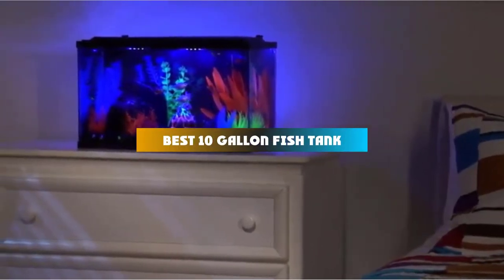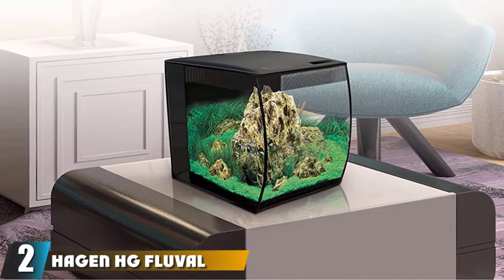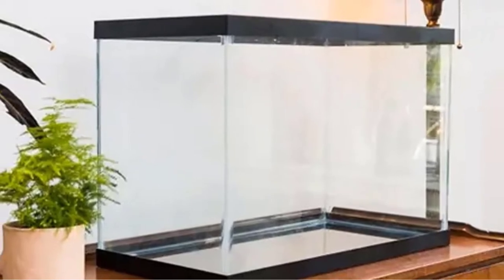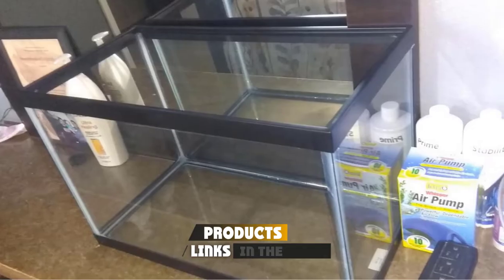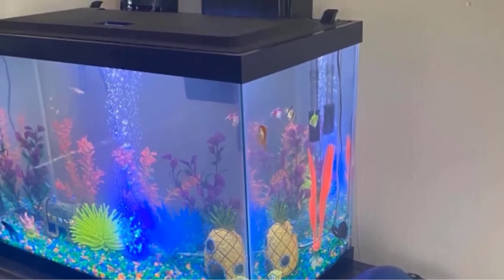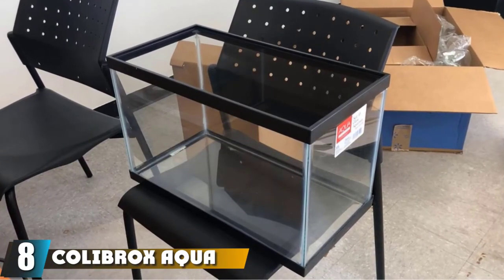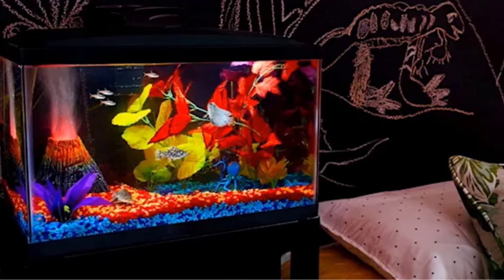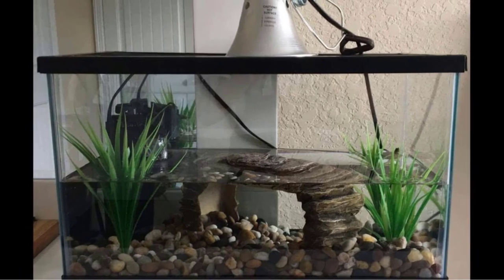Fish Tank: ✅ Best 10 Gallon Fish Tanks 2024 (Buying Guide)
Links to the Best 10 Gallon Fish Tank we listed in today's 10 Gallon Fish Tank Review video & Buying Guide:

Top 10 10 Gallon Fish Tanks List:

1 . Aqueon 10 Gal Led Aquarium Kit
2 . Hagen HG Fluval Flex Aquarium
3 . Marina Led Aquarium Kit
4 . Penn Plax Curved Corner Glass Tank Kit
5 . Aqueon 10 Gallon Black Aquarium
6 . Glofish Aquarium Kit
7 . AquaSprouts Garden Aquaponics Kit
8 . Colibrox Aqua Aquarium
9 .  Aqueon Basic Kit Aquarium
10 . Aqua Culture 10 Gallon Aquarium Starter Kit

In this video, we have gathered the Best 10 Gallon Fish Tank on the market today, so your fishing adventure will be much more thrilling. After extensive research, considering all types of consumers, we made this list based on our opinions and ranked them based on quality, durability, brand reputation, and other important things. So, without worrying a bit, get the best 10 Gallon Fish Tank GPS right now.

1. Best Fish Finder GPS Combos

2. Best Spearguns

10. Best Fishing Shoes